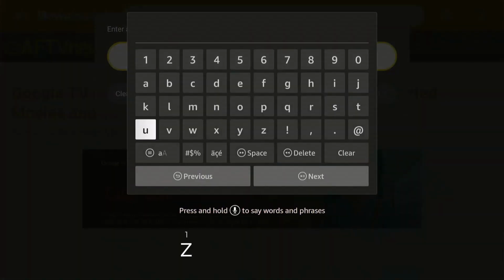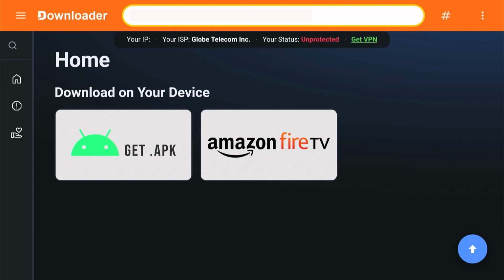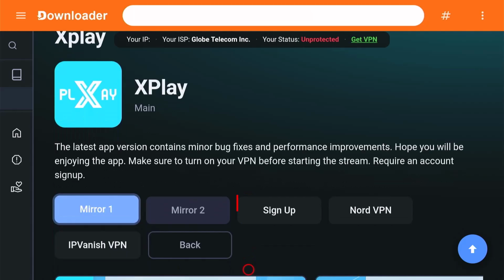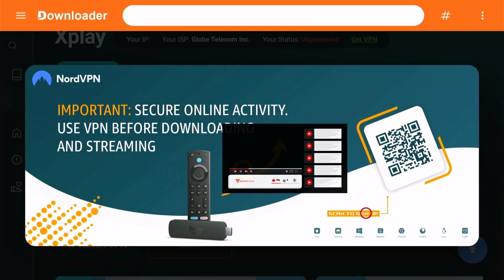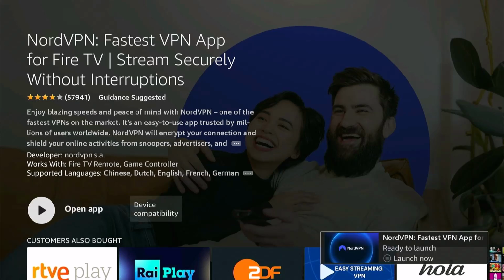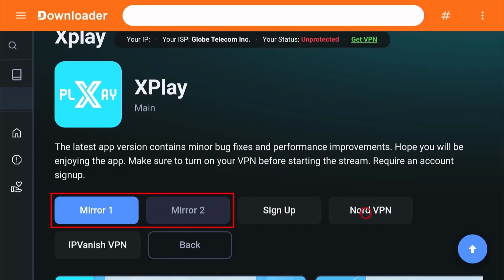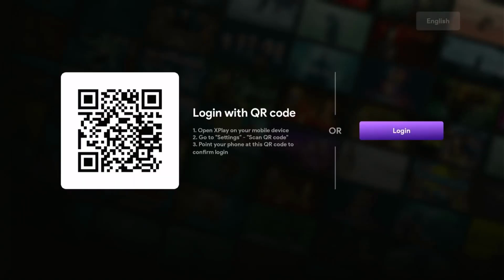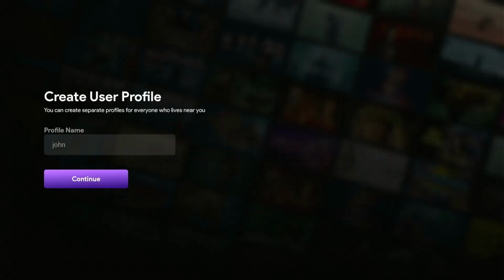📺 How to Install XPLAY Live TV Player on Firestick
In this updated video, I’ll show you how to download and install XPLAY Live TV Player on your Amazon Firestick or Fire TV device step by step.

If you're looking for an easy way to get XPLAY on your Firestick, this tutorial walks you through the process from start to finish.

🔥 In this video, you'll learn:
• How to prepare your Firestick for the installation
• How to download XPLAY Live TV Player
• Signup/Renewal
• How to access the app after installation

This is an updated version of the tutorial to make the installation process clearer and easier to follow.

👤 ABOUT RADNEYVOUS

Hi, I’m Radney from RADNEYVOUS. I create easy-to-follow tutorials, guides, and tips focused on Firestick, Fire TV, streaming apps, and technology.

My goal is to make complicated tech topics simple and easy to understand, even if you're completely new to them.